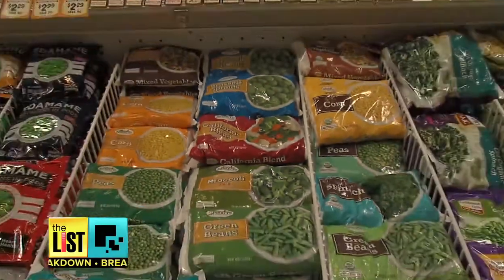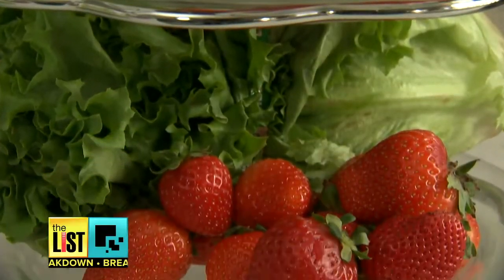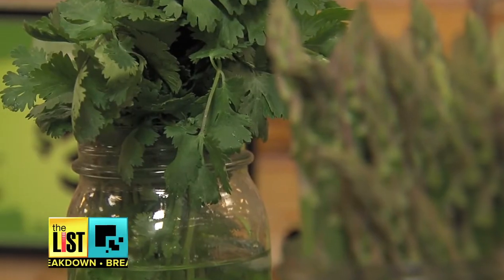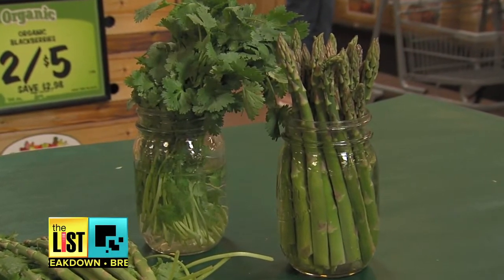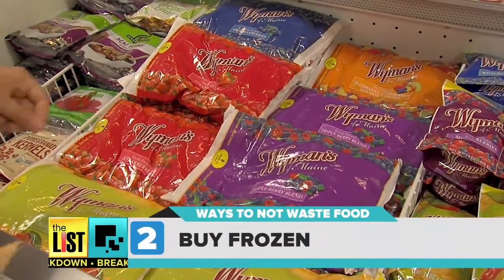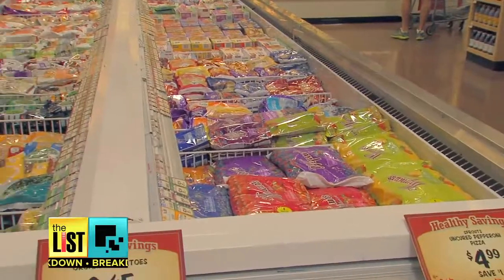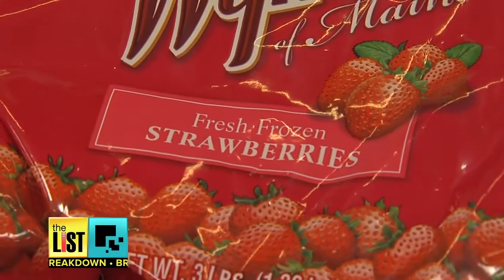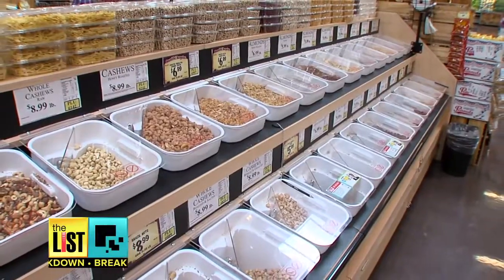3 Easy Ways to Reduce Waste at Home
The average person wastes about 20 pounds of food a month! Not only does that hurt the wallet, it harms the environment. In a landfill it's so compacted there is no air the aerobic activity to breakdown food, like a banana peel for example, isn't there, and it releases methane instead of CO2, which is 25 times more harmful to the environment. Justin Kacer, a sustainability specialist, has three ways we can reduce this waste.

THE LIST is the national Emmy award winning show where pop culture takes a need-to-know twist. Everything that’s trending in the form of a list. Watch us weeknights!

Bakersfield, CA KERO - ABC Channel 23 @ 7:00 P.M.

Baltimore, MD WMAR - ABC Channel 2 @ 7 P.M.

Buffalo, NY WKBW – ABC Channel 7 @ 7 P.M.

Cincinnati, OH WCPO - ABC Channel 9 @ 7:30 P.M.

Cleveland, OH WEWS - ABC Channel 5 @ 7 P.M.

Denver, CO KMGH - ABC Channel 7 @ 6:30 P.M.

Detroit, MI WXYZ - ABC Channel 7 @ 7:30 P.M.

Indianapolis, IN WRTV - ABC Channel 6 @ 7:30 P.M.

Kansas City, MO KSHB - NBC Channel 41 @ 6:30 P.M.

Phoenix, AZ KNXV - ABC Channel 15 @ 4:30 P.M.

San Diego, CA KGTV - ABC Channel 10 @ 7:30 P.M.

Tampa, FL WFTS - ABC Channel 28 @ 7 P.M.

Tucson, AZ KWBA – CW Channel 44 @ 6:30 P.M.

Tulsa, OK KJRH - NBC Channel 2 @ 6:30 P.M.

West Palm, FL WPTV - NBC Channel 5 @ 7 P.M.